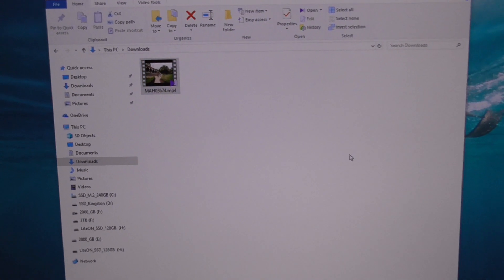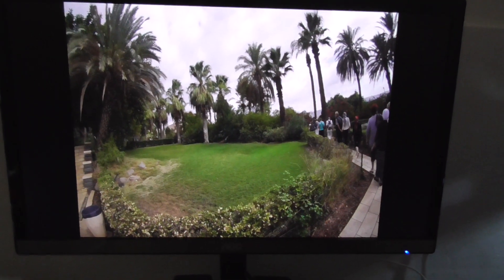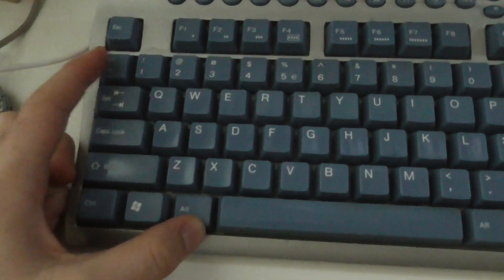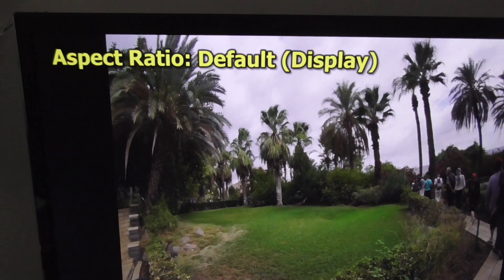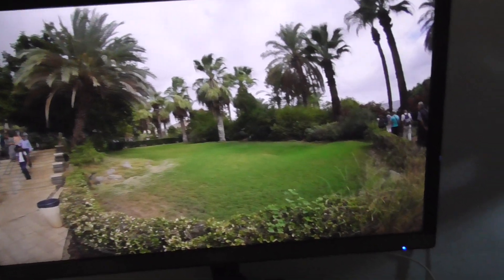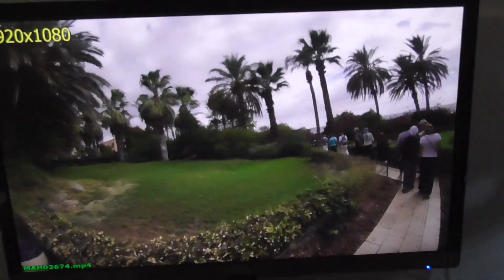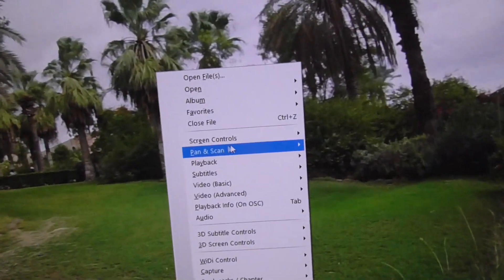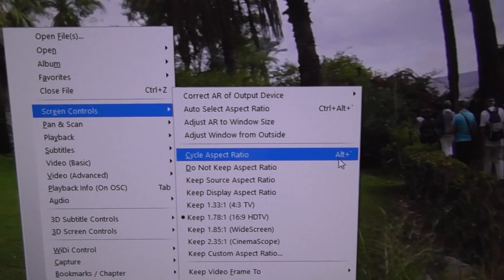How to hide black vertical bars in KMPlayer? (Aspect Ratio)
Alt + ` = Aspect Ratio